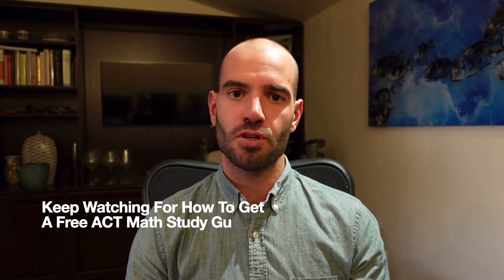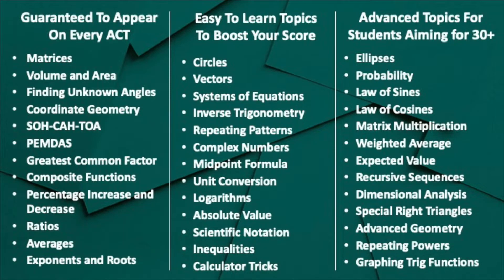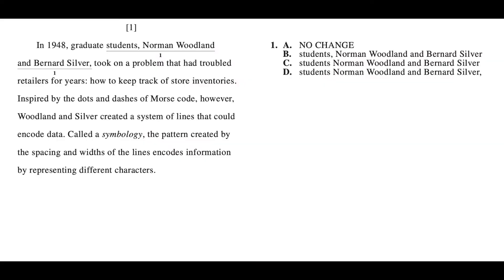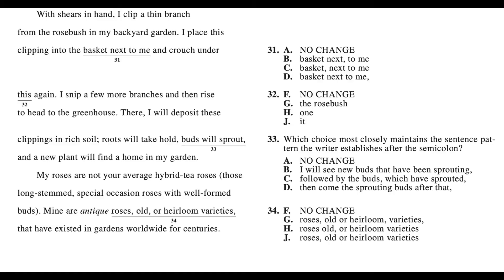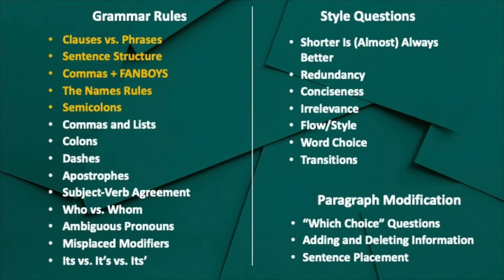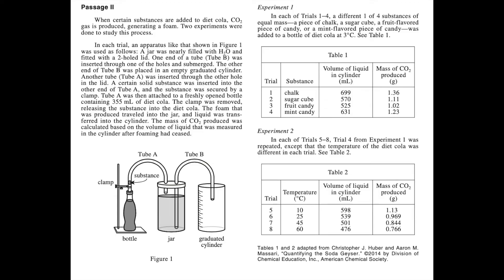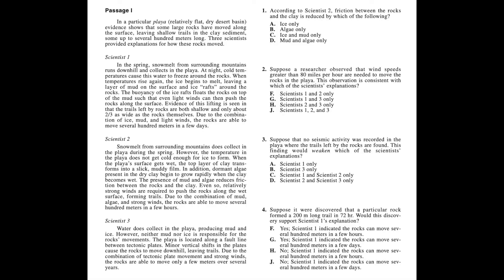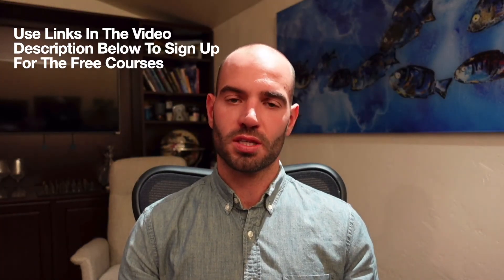2025 ACT Prediction - What Will Be On The Test!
Do you want to know what will be on the ACT in 2025?  After working as a full time ACT Prep tutor for 10 years, I know the types of questions that will be on the ACT in 2025!  In this video, I will tell you the topics that I expect to appear on the ACT and will give you a list of must-know math topics and grammar rules that are tested on every single ACT.  I have studied all the ACTs from 2022, 2023, and 2024 to analyze the patterns and find the topics that are most likely to appear on the ACT in 2025.

There are many more ACT tips, ACT tricks, and ACT strategies that I cover as well to help your best ACT score ever!  Additionally, I'll give you my ACT Math Study Guide for FREE!  Get the same lessons and study plans that I used to help 4 of of my students score a perfect 36 in 2024!

The Best ACT Math Book

Be sure to like and follow for more ACT content.  New videos each week!

Studying for the ACT?  Learn from a perfect score tutor who charges $300/hr for private tutoring sessions in my Ultimate ACT Course, which covers EVERYTHING you need to know.  The full course has 70+ hours of videos and over 2,000 practice questions.

0:00 Introduction
0:23 Math Topics On The ACT
1:58 Free ACT Math Study Guide
2:23 Why English Is So Easy To Improve On
2:51 The Names Rules
3:22 Don't Let The ACT Trick You
3:54 ACT English Study Guide
4:13 ACT Reading Tips
4:57 ACT Science Tips & Strategies
5:34 The 5th Section
6:01 Free ACT Prep Resources